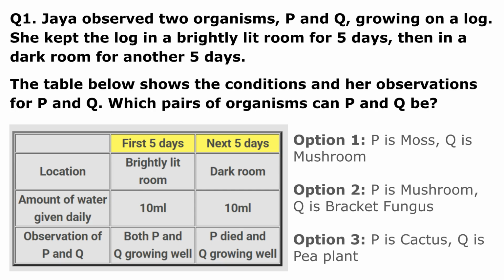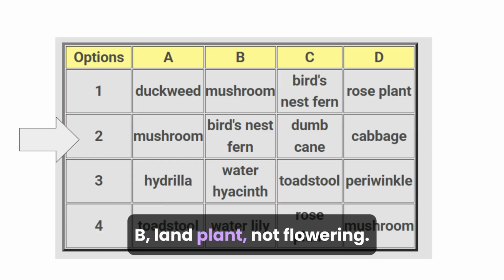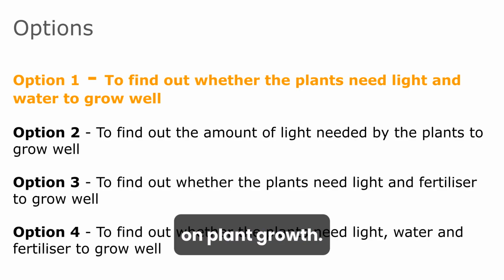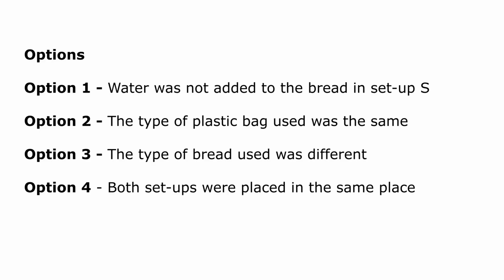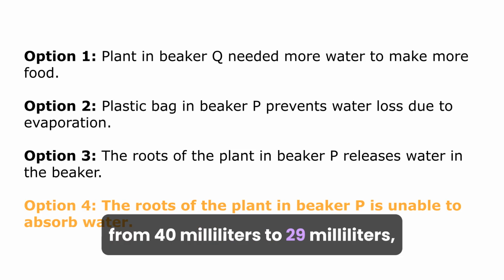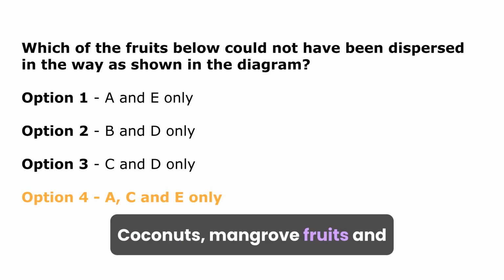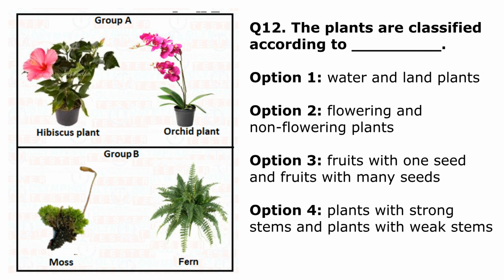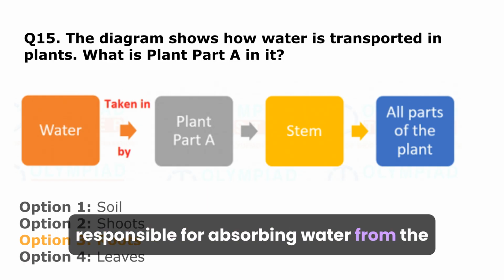Class 4 | SOF ISO HOT Questions | Plants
This video is designed for parents and teachers to help Grade 4 students prepare for the SOF International Science Olympiad (ISO). Please note that students should view this video only under adult supervision.

The ISO was formerly known as the National Science Olympiad (NSO). We offer a wide range of similar practice tests covering plants and various other chapters to support your Grade 4 ISO preparation.